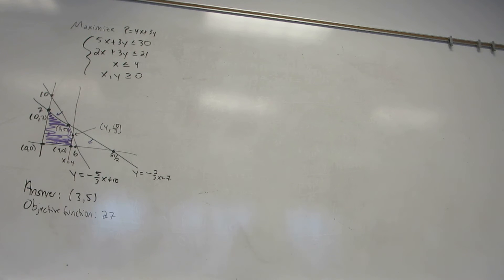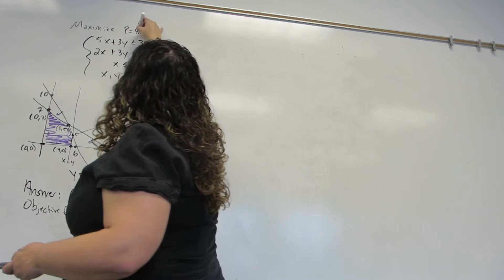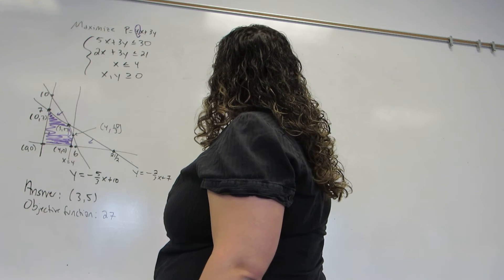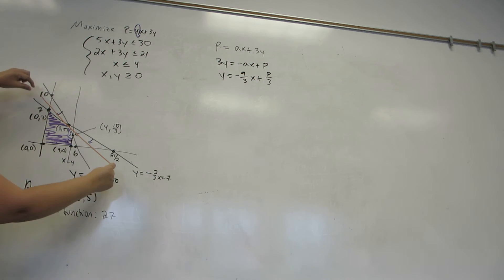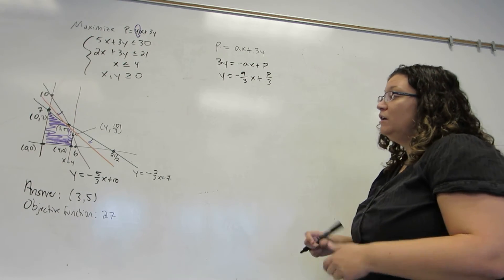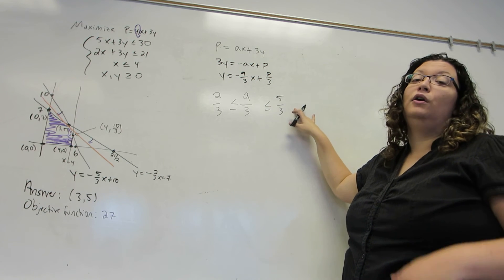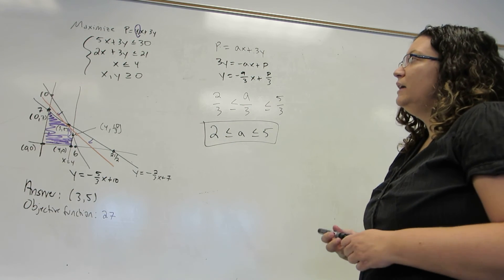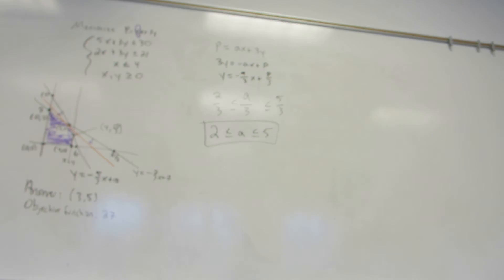Linear Programming by Graphing, Sensitivity Analysis on Objective Function Coefficient, Example 1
After solving a linear programming problem by graphing, performing sensitivity analysis on the coefficient of x in the objective function.